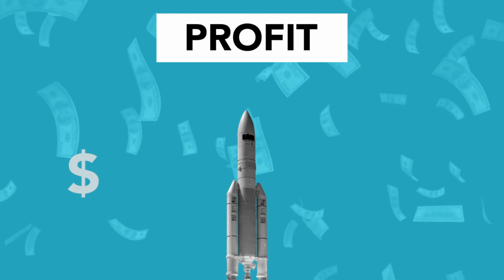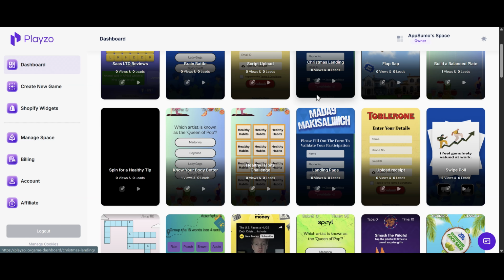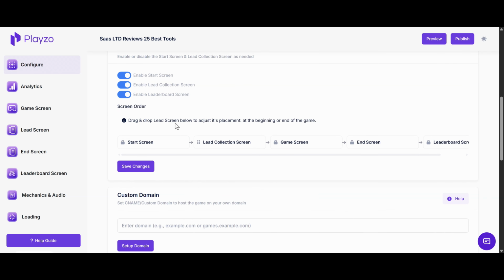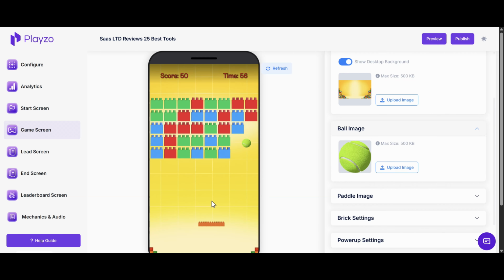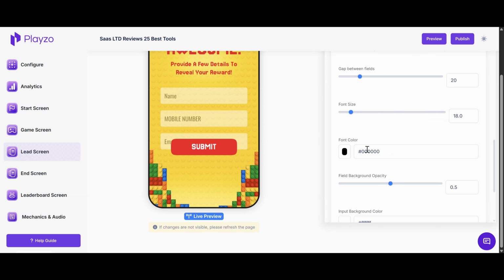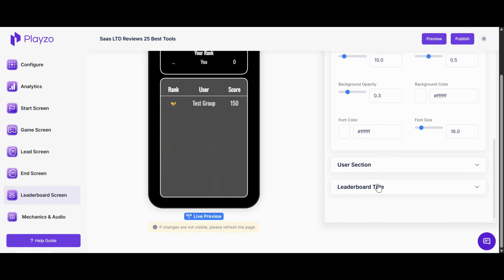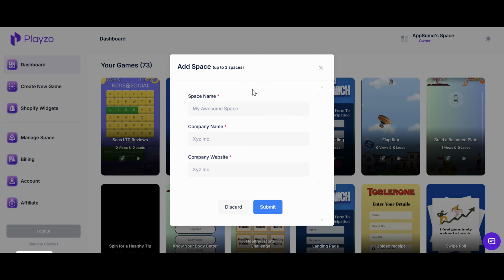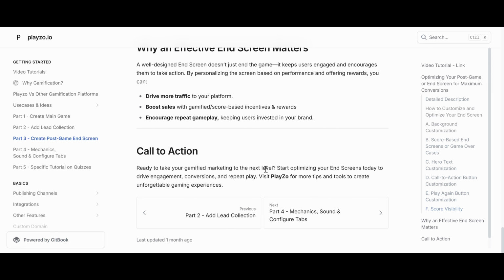PlayZo Review: Turn Website Games Into Real Sales Fast! (Appsumo LTD)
Playzo is an easy-to-use platform for creating custom interactive games and quizzes that boost engagement without any coding. It offers flexible plans, including lifetime access, with features like custom domains, AI content generation, real-time analytics, advanced integrations, and team collaboration. Perfect for marketers, educators, and businesses, Playzo helps you create fun, personalised experiences that keep your audience coming back.

📽️ Video Chapters:

00:00 - Introduction
00:32 - Appsumo LTD Pricing
02:55 - PlayZo Overview
04:42 - Creating a Game
17:38 - Additional Features
20:29 - PlayZo Website Pricing
21:10 - Is PlayZo Worth it?